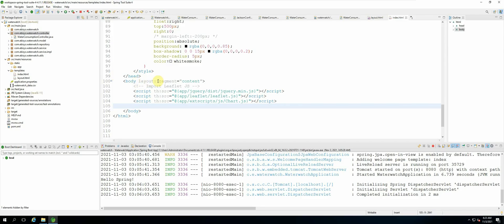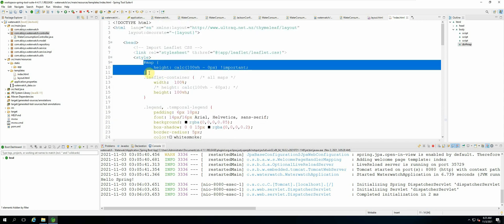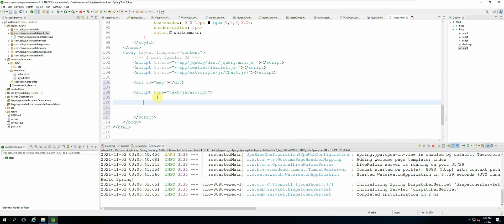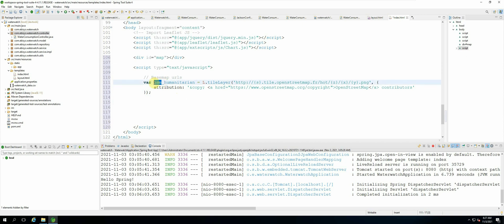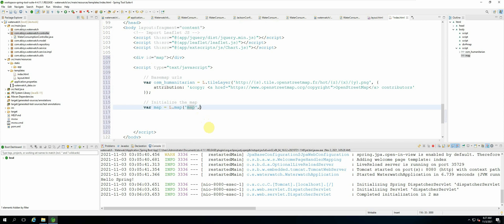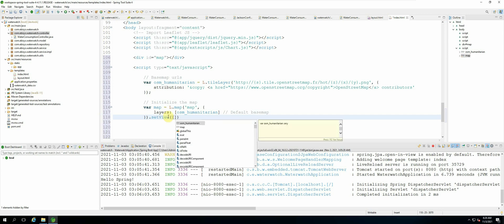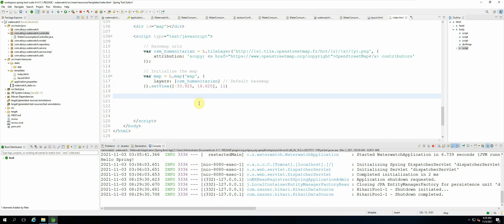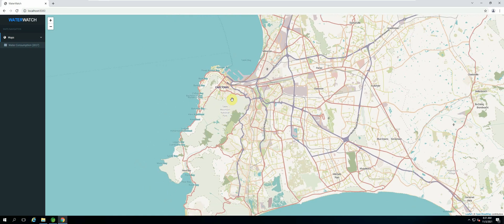Lesson 22 | Create the Default Basemap (Java Spring Boot MVC and Leaflet)